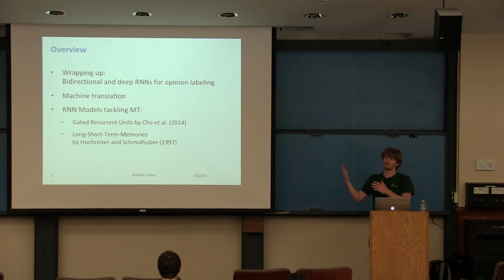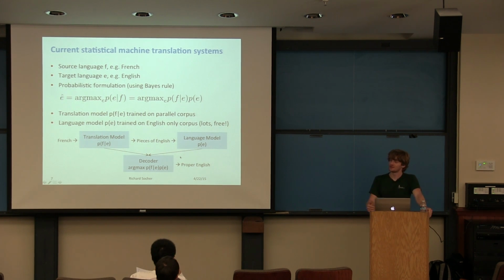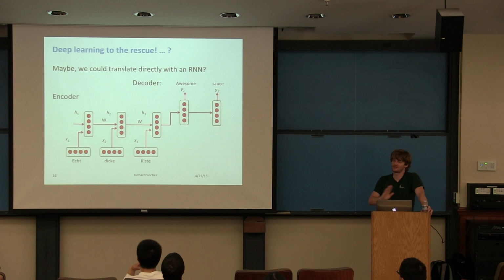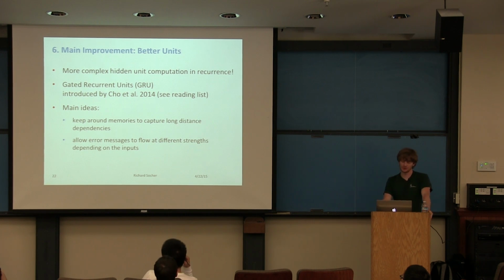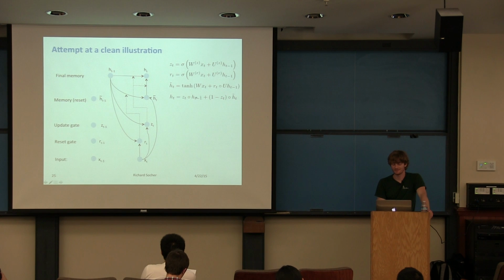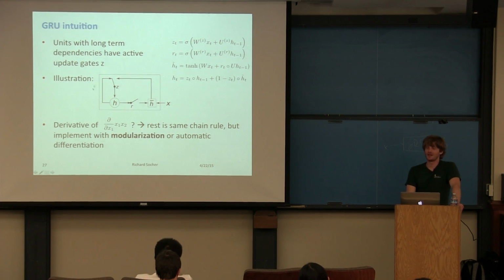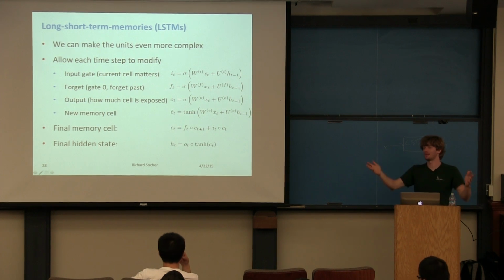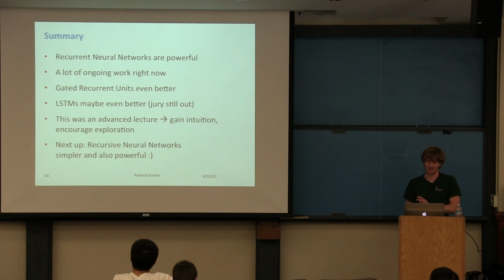CS224D Lecture 8 - Lectures from 2015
Contrary to the first slide, this is in fact Lecture 8.